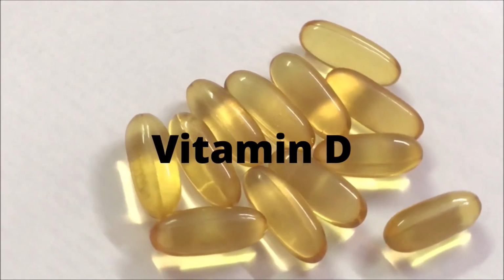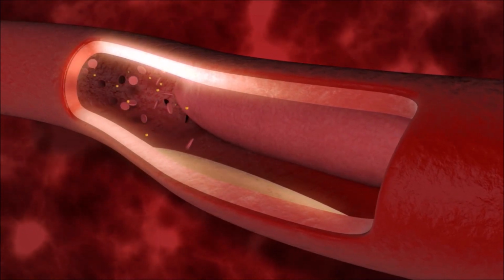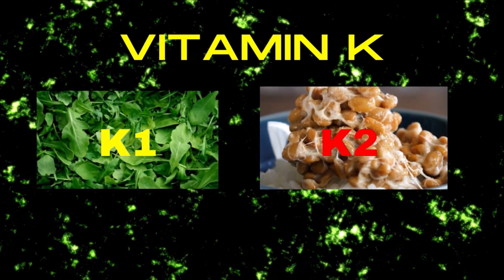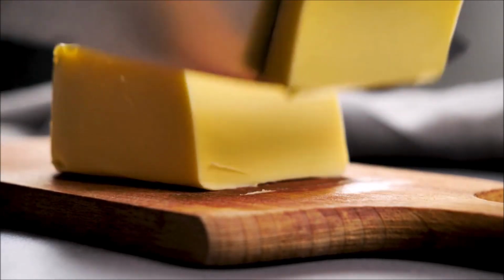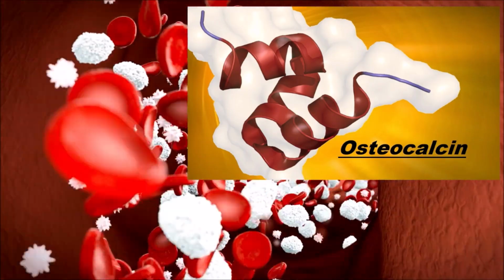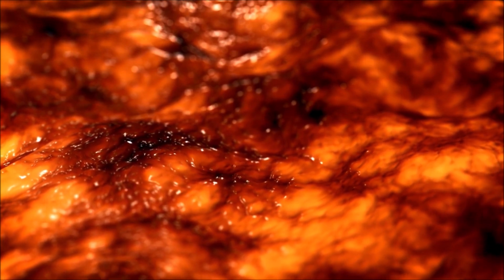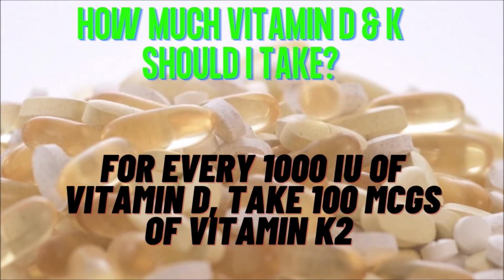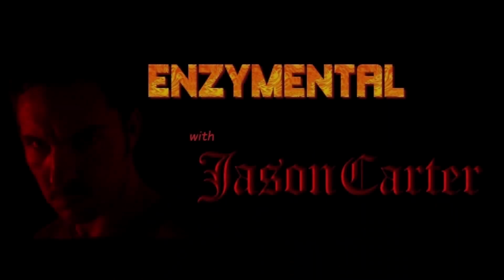Vitamins K & D: Natural companions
Vitamins K and D are entirely natural companions!  The effect of Vitamins K and D on bone density and heart health is just one primary reason among many why you should never take one of these critical fat soluble nutrients without the other.  I also explain how much vitamin K and D to take daily.

ENZYMENTAL Episode 126

 Osteocalcin graphic by Yikrazuul courtesy of Wikipedia